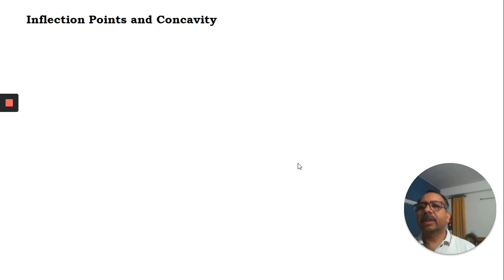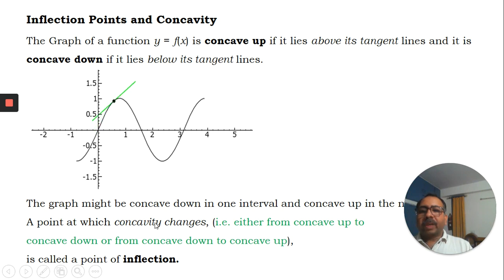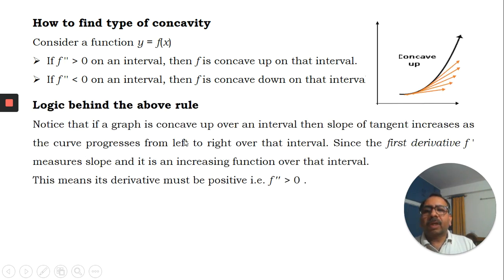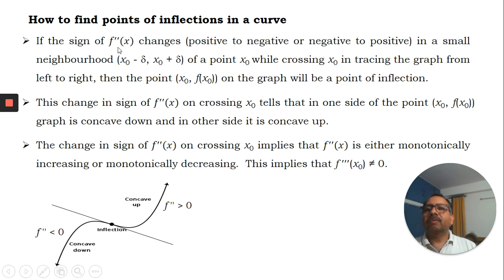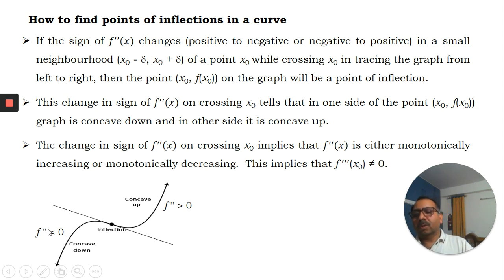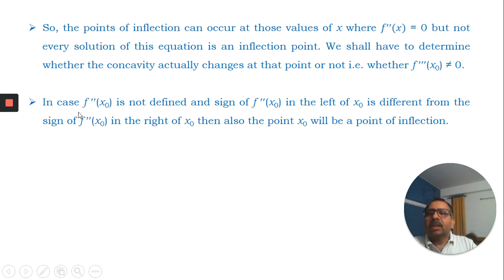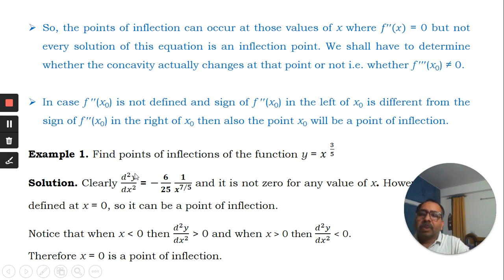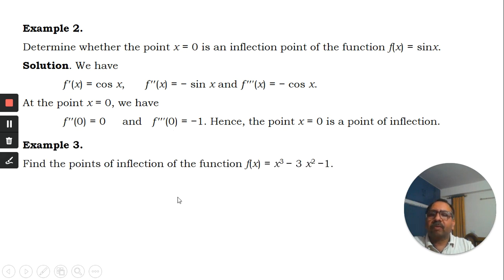Concavity Inflection Points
It is from calculus for undergraduate students